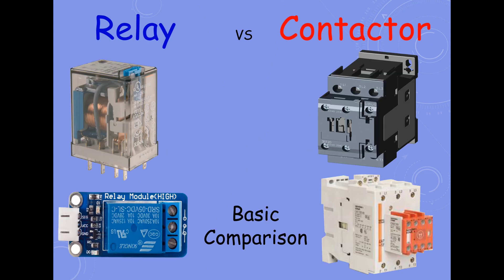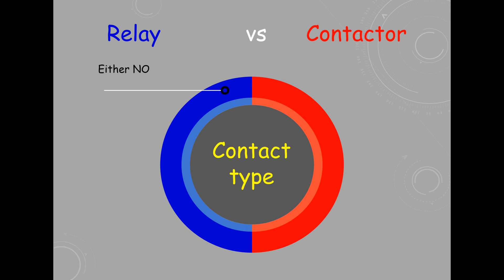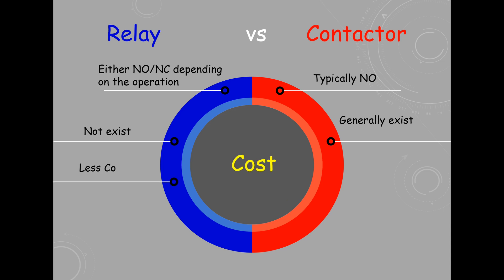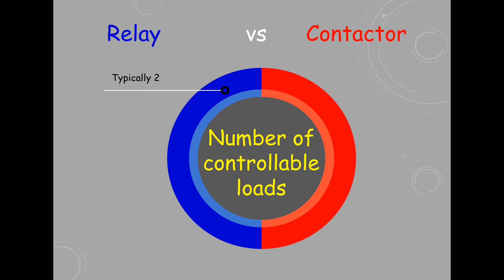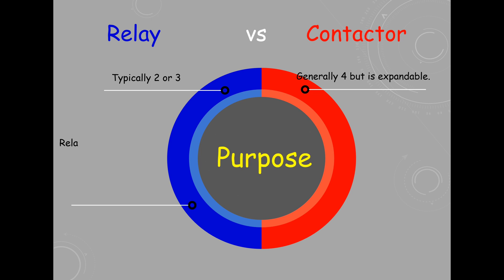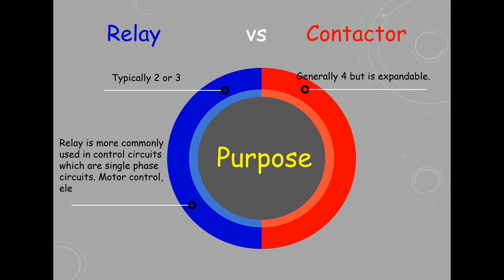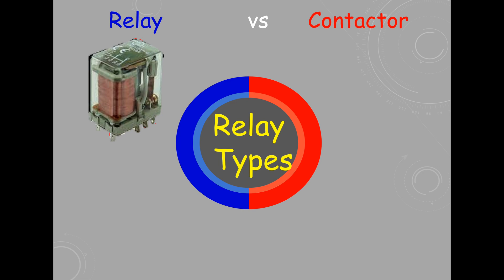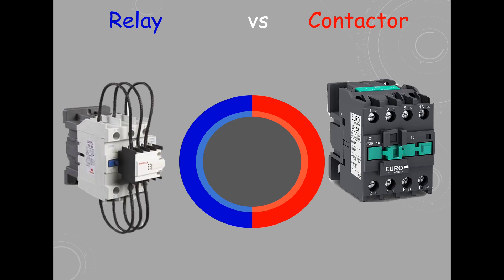Relay vs Contactor part 2! Basic difference between relay and contactor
In part 1, we explored the world of relays and contactors, but there's more to uncover! This video dives deeper into the key differences between these electrical workhorses.

We'll tackle:

Current Capacity: Can your relay handle that motor, or is it contactor time?
Voltage & Applications: Understanding the ideal voltage range for each device.
Contact Configuration: Normally Open vs Normally Closed - which reigns supreme?
Additional Features: Exploring unique functionalities like arc suppression and mechanical latching.
By the end, you'll be a confident electrician-in-training, knowing exactly when to call upon a relay or a contactor for your next project.

Ready to switch things up? Watch now!